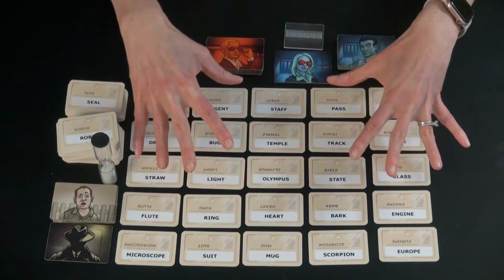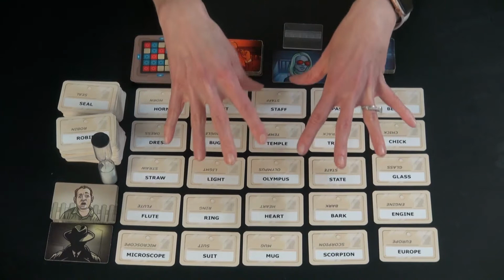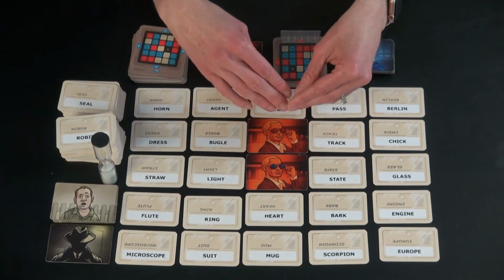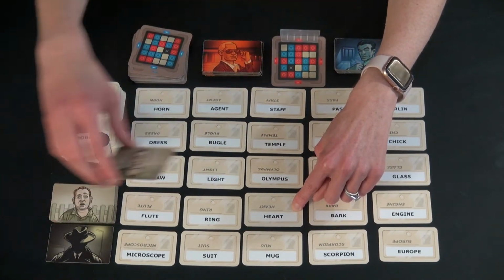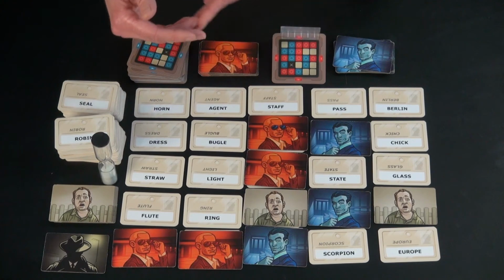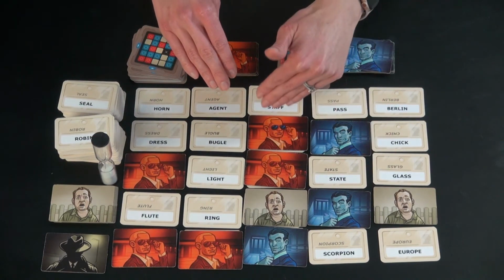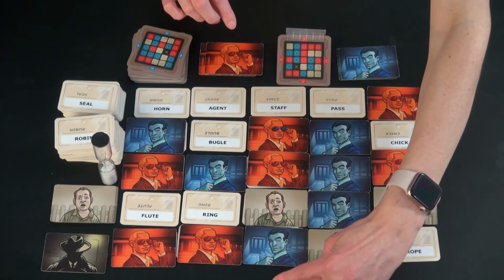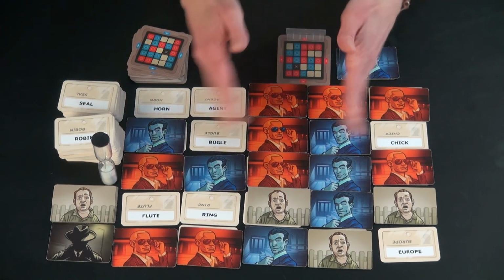How to Play Codenames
Game Like a Mother demonstrates how to play Codenames